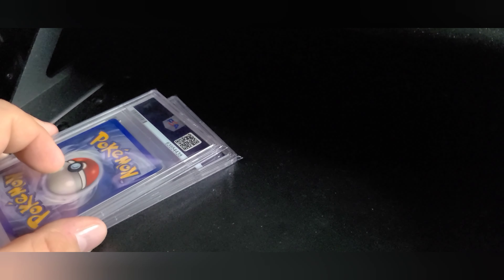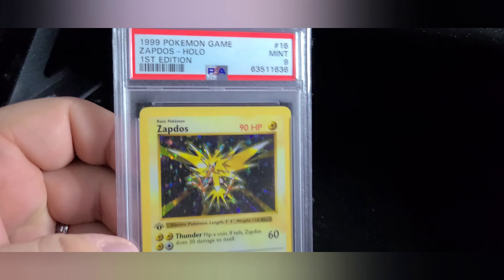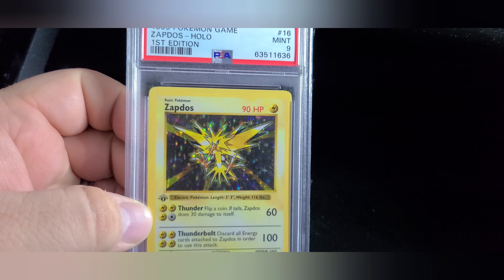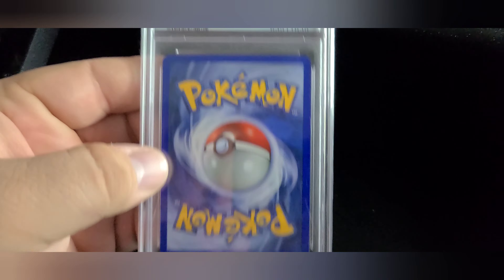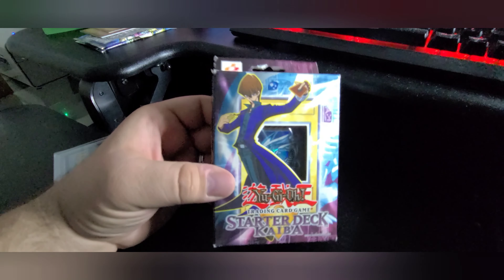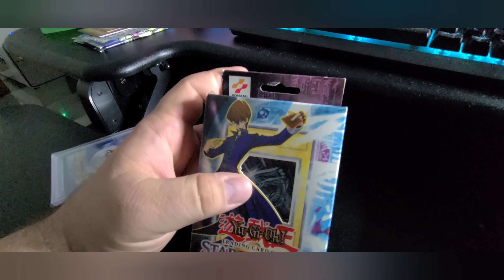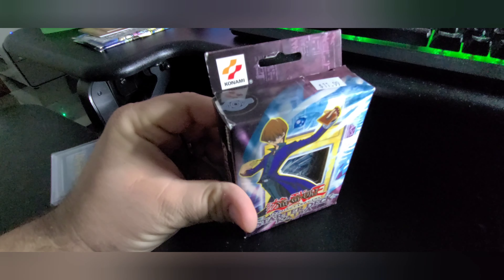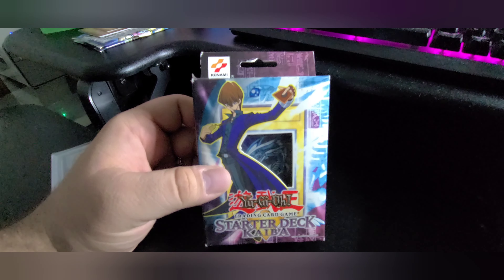Amazing $5,000 Pokémon & Yu-Gi-Oh Collection Mail Day!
Insane Maild Day!

Business Address
Howell, MI
48844